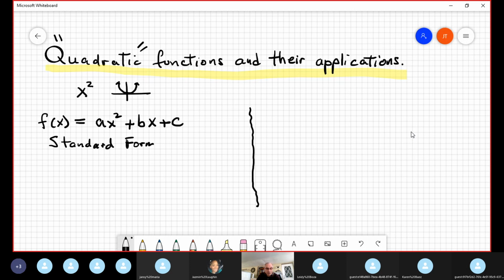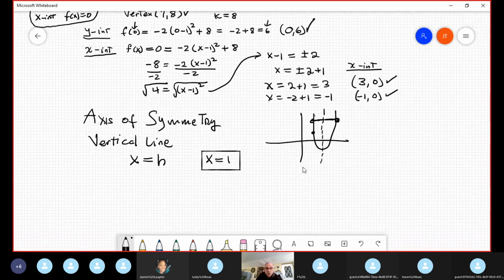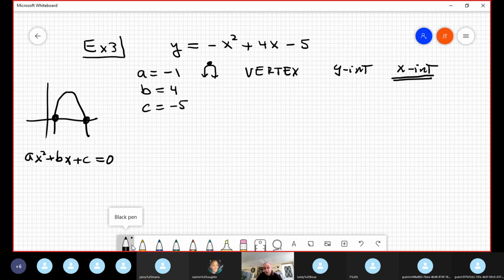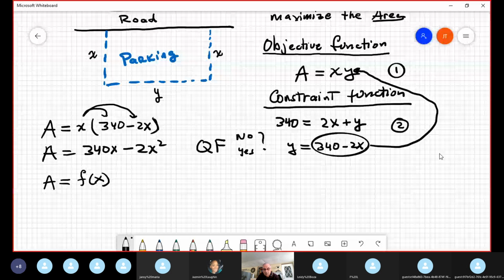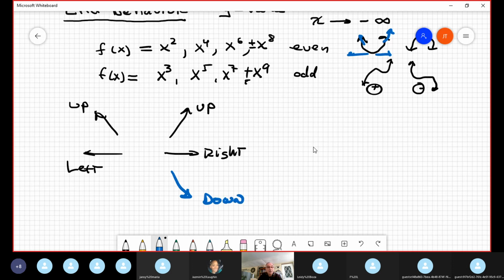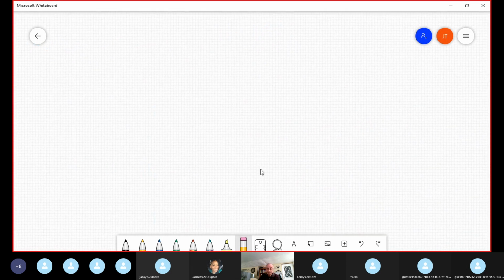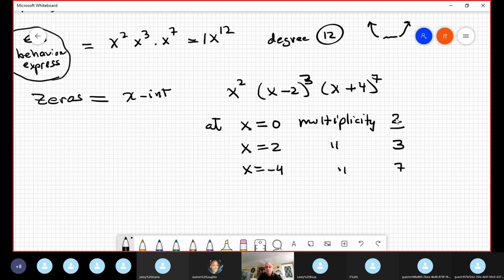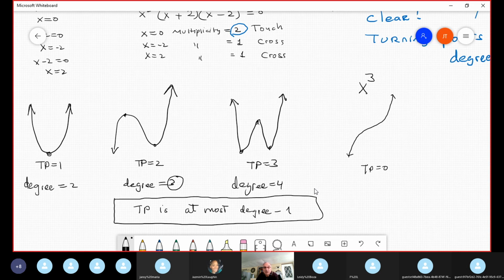MAC1106 Feb 2